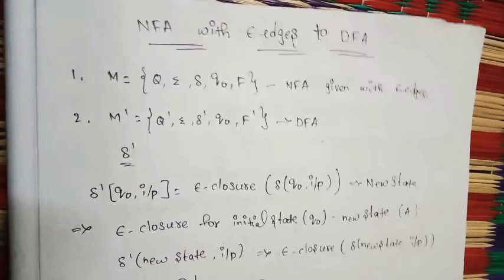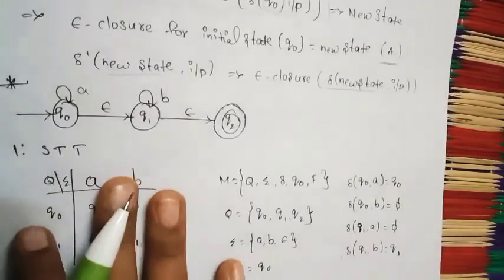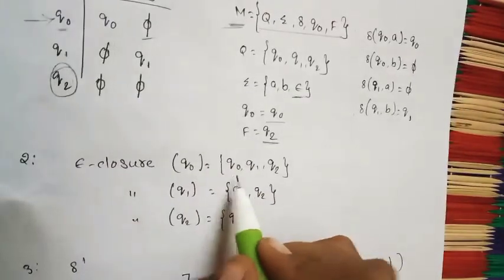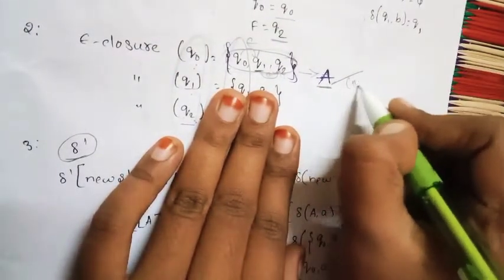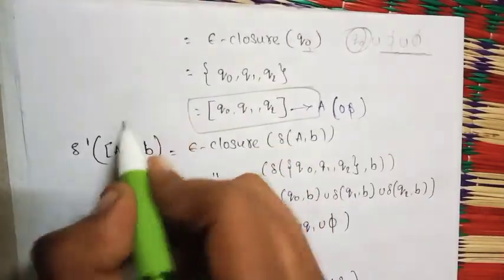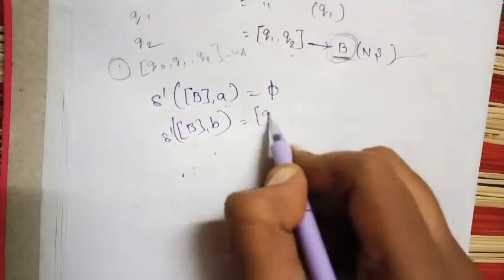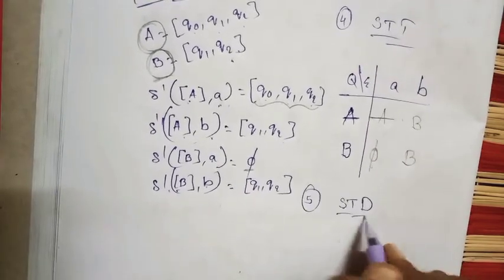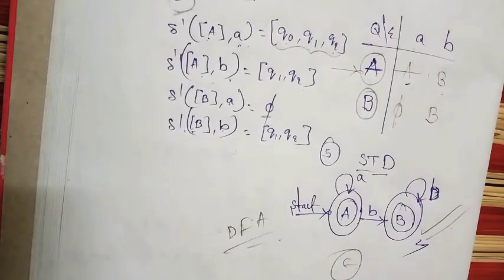NFA with epsilon edges to DFA